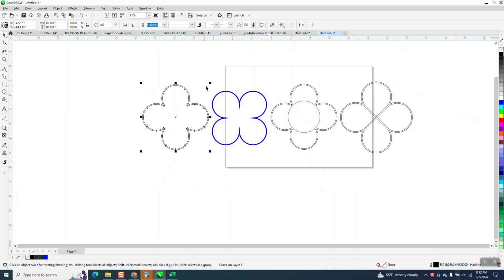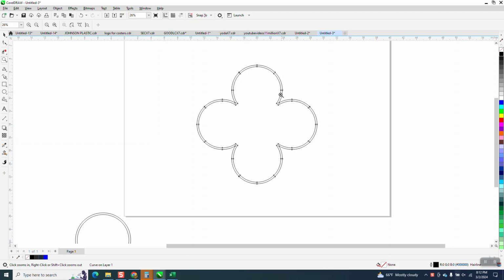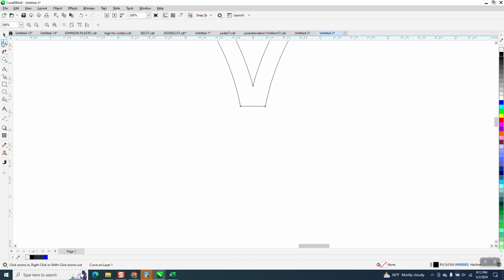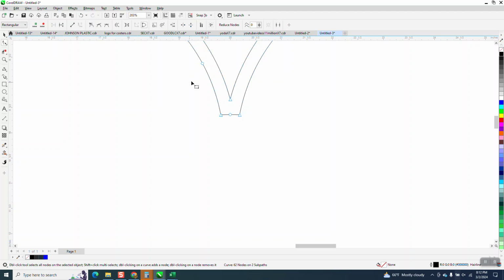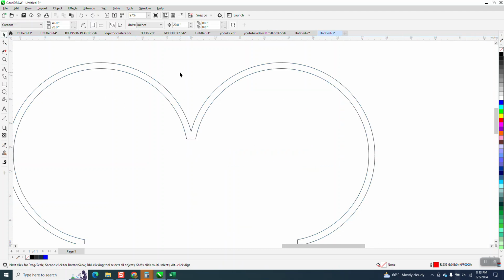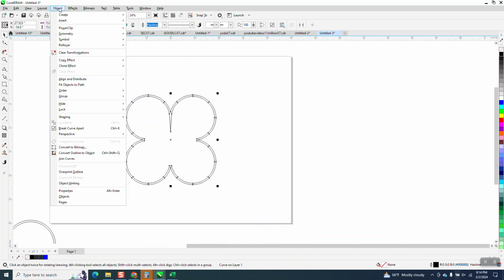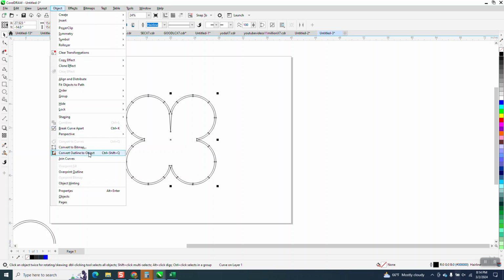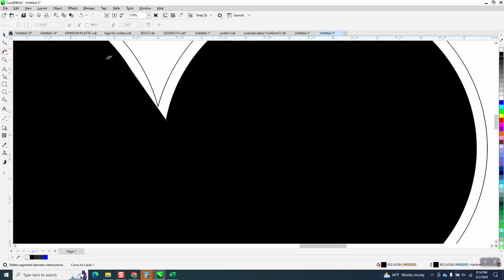CorelDraw Tips & Tricks Change the shape with the smart fill tool